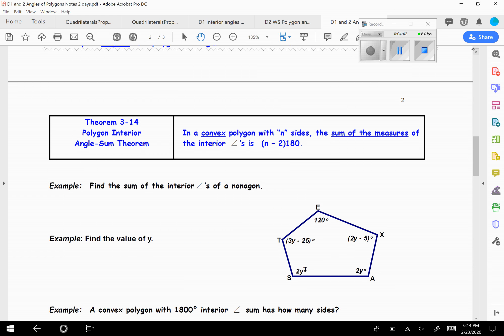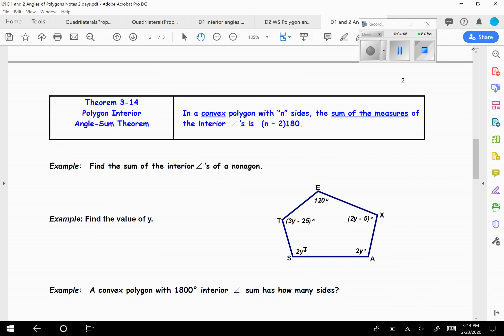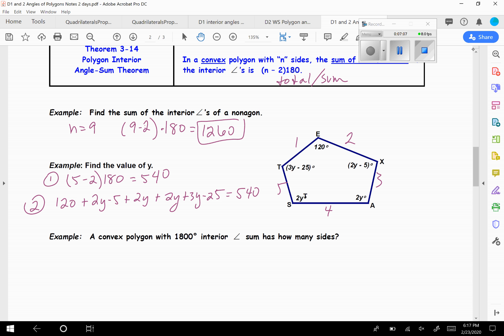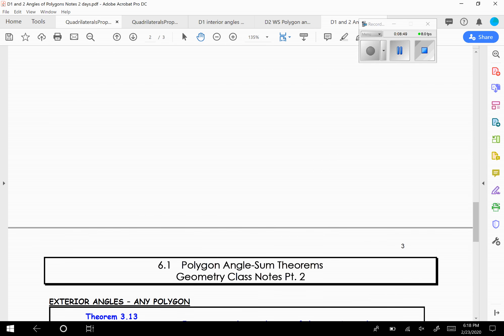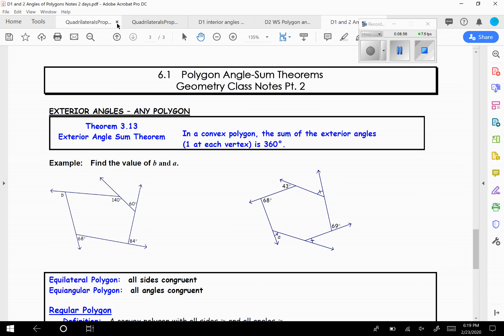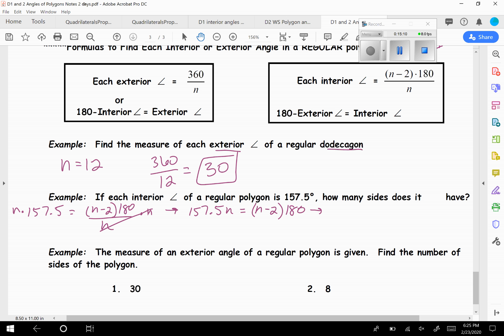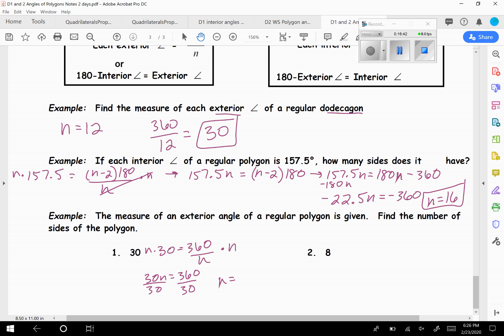PAP: interior and exterior angles of polygons notes